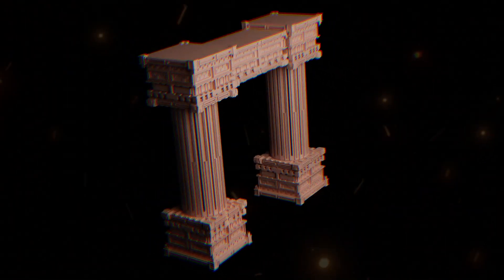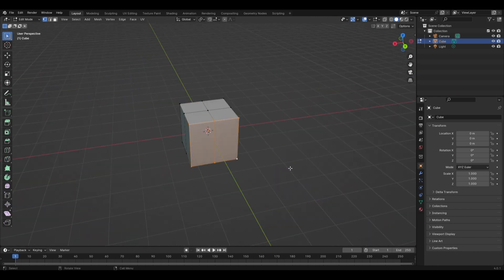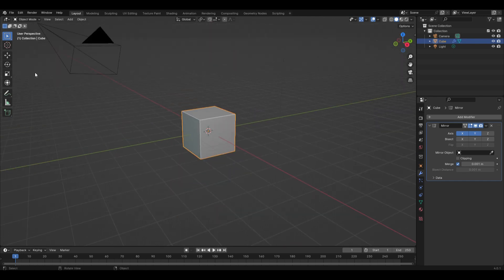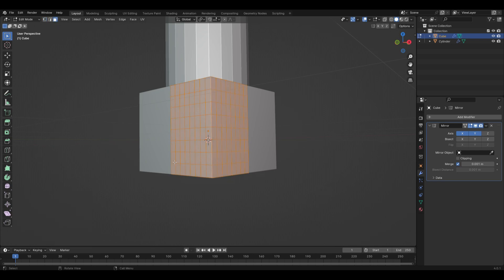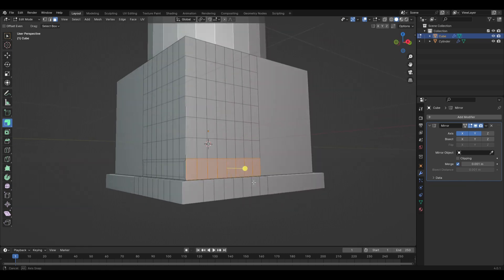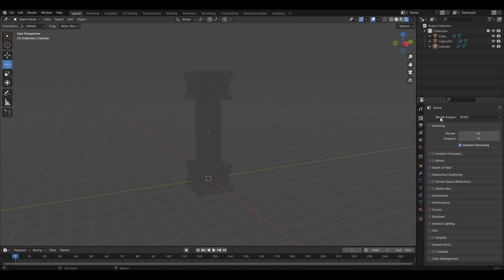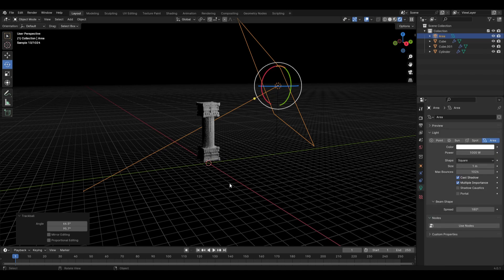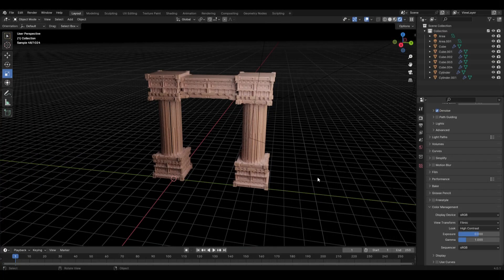How To Create A Detailed Pillar In Blender (Blender Tutorial)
Timestamps:
00:00 Introduction
00:07 Setting it up
02:00 Modeling
13:13 Texturing
14:40 Final Touches
15:00 Outro